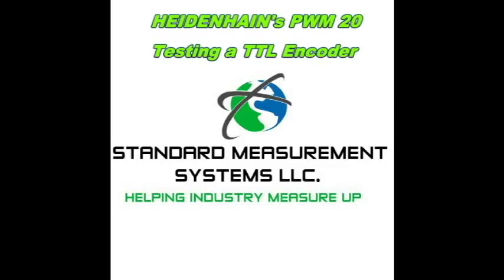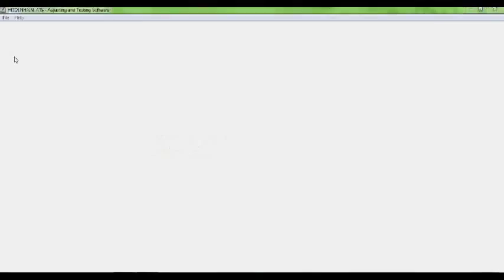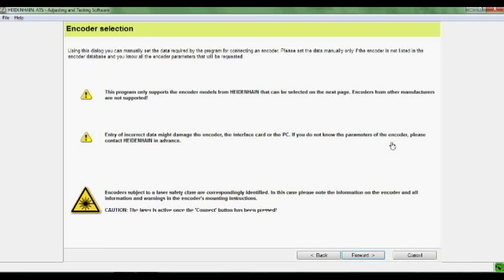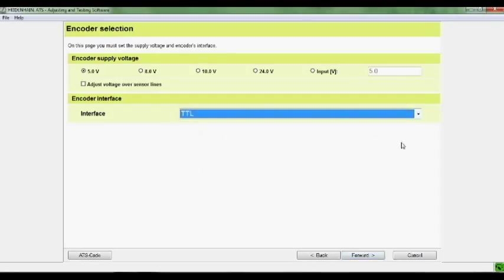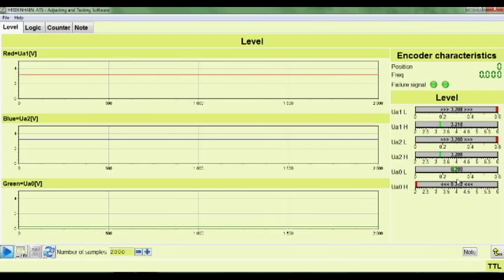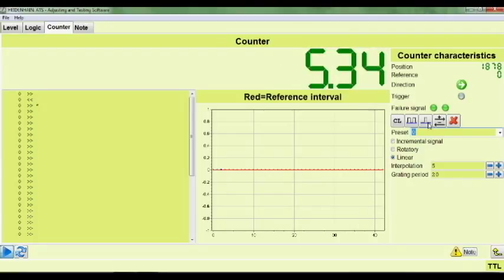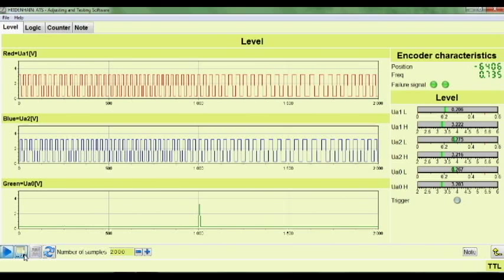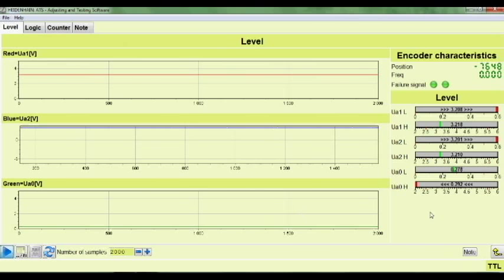PWM20TTLTEST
Using Heidenhain's PWM 20 to test a TTL encoder